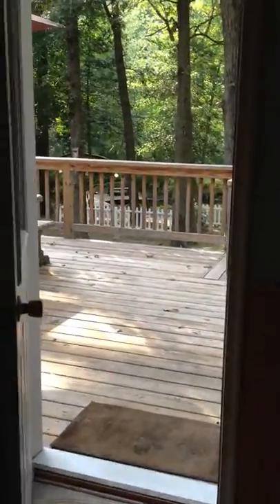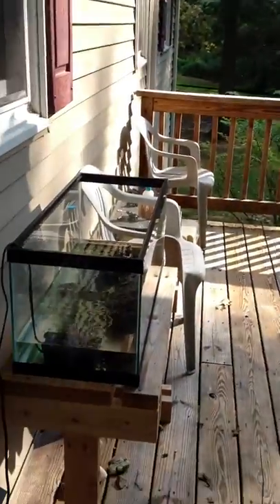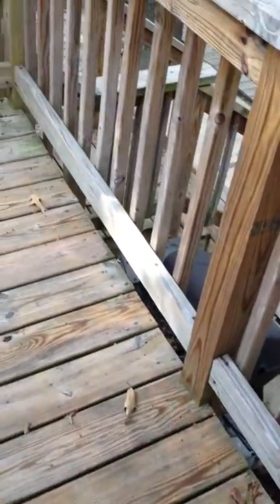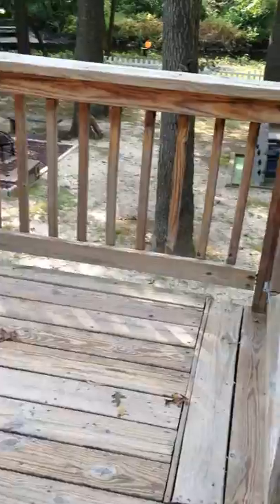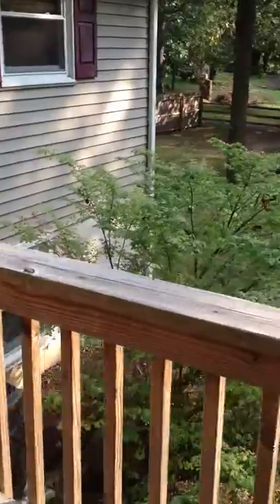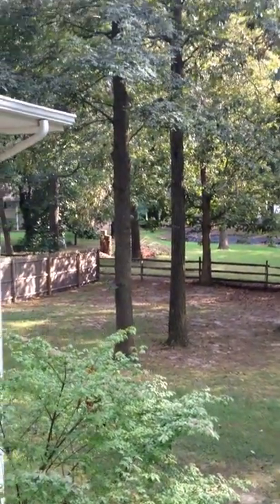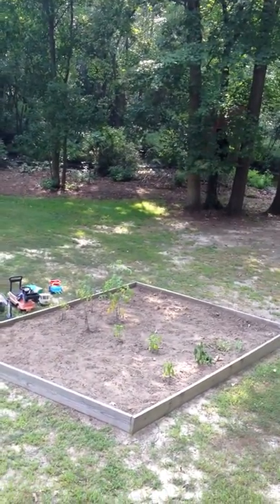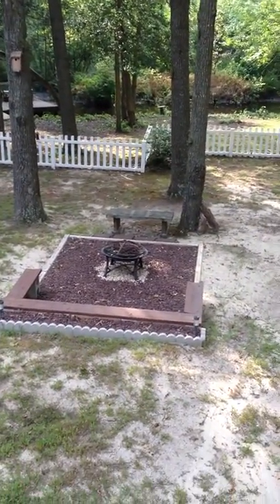35 N Woodside Backyard from the Deck